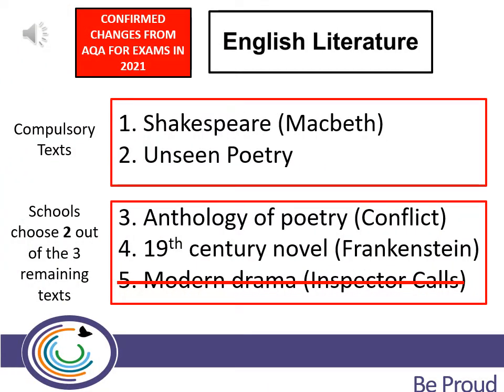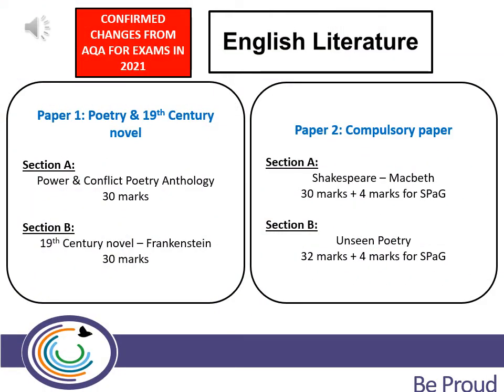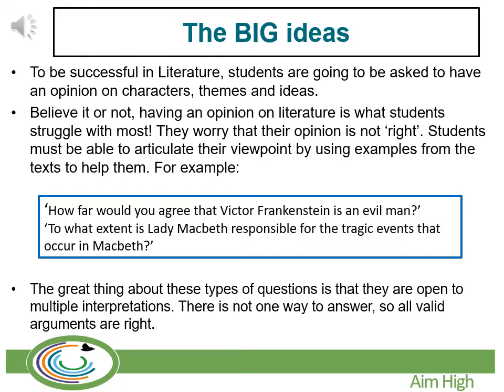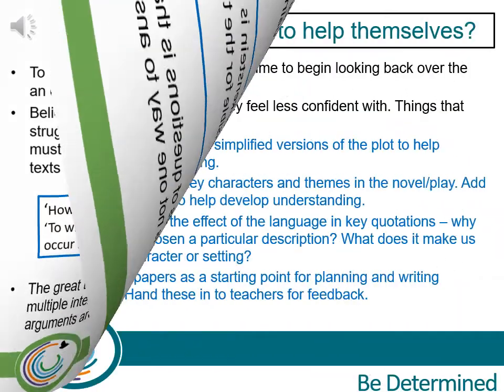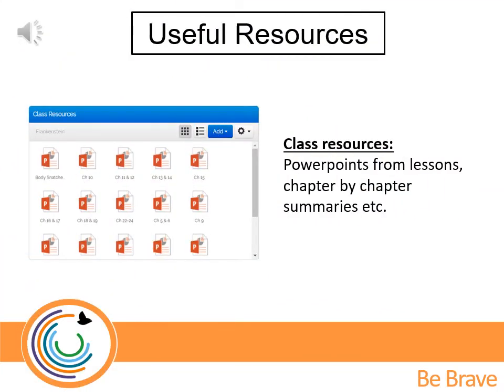Year 11 Core Information 2020 English